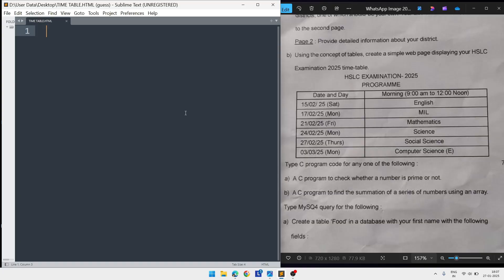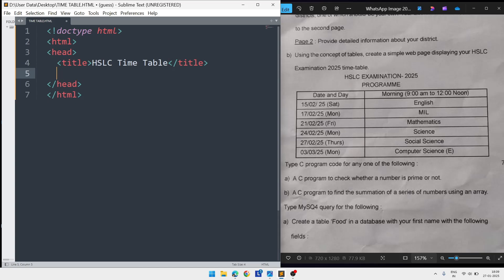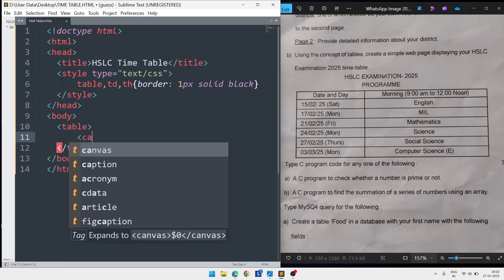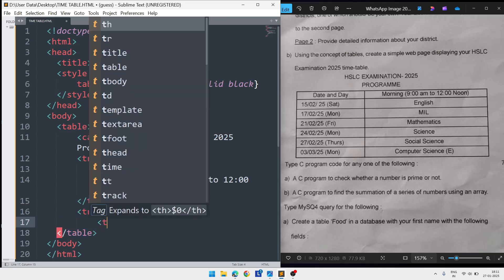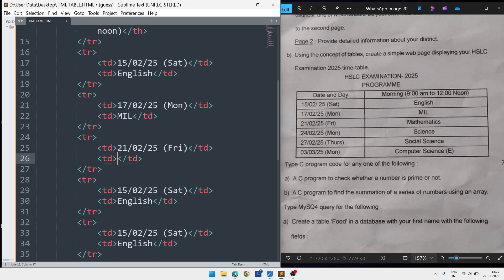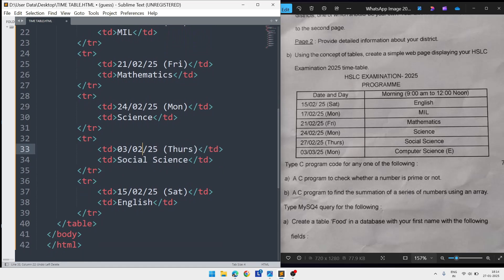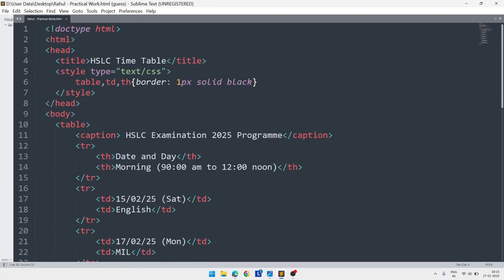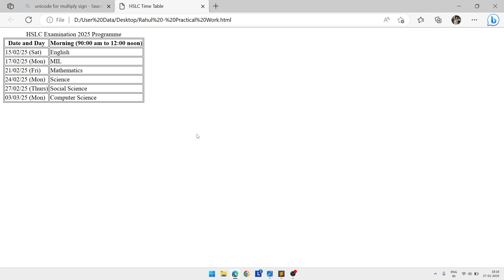Practical Practice for HSLC Exam | Computer Practical | Tabular Representation of Time Table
Prepare effectively for your HSLC Computer Practical Exam with this detailed tutorial! In this video, we focus on creating a tabular representation of the HSLC Exam Programme, a key skill for scoring well in your practical exam. Learn step-by-step tips and tricks to organize data efficiently and confidently present it in your practicals. Perfect for students looking to ace their HSLC Computer Practical Exam.

🔴 Topics Covered:

Tabular data representation basics
Formatting techniques
Best practices for practical exams

HSLC Exam Preparation Guide
Computer Practical Tutorials